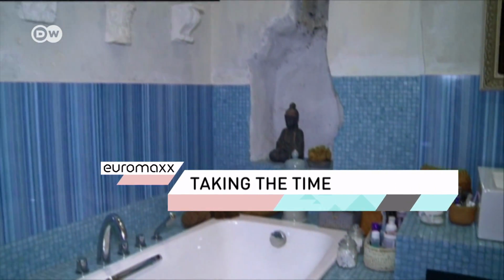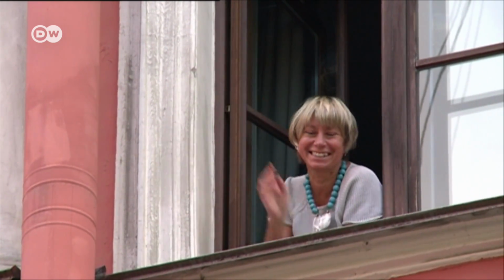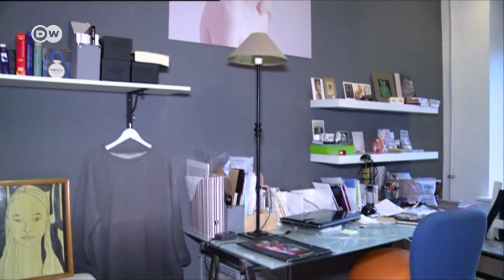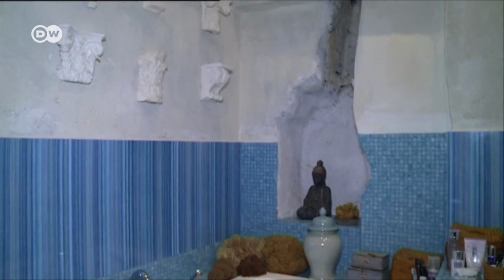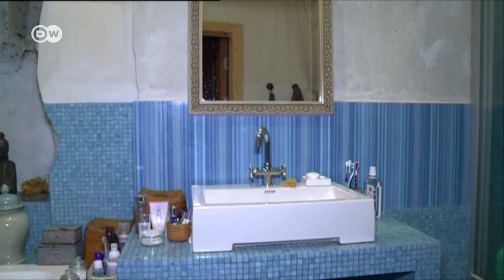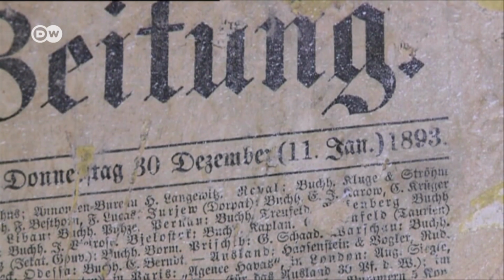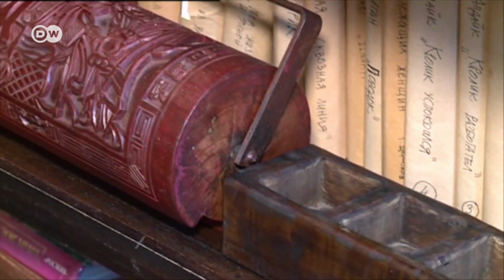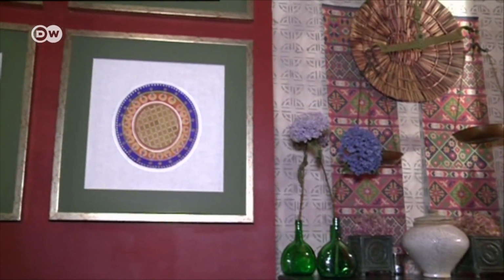Tour a design apartment in Saint Petersburg's historic center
It's smack in the middle of Saint Petersburg’s historic center. Here Designer Zhesya Mikhailova lives in an apartment in a listed 19th century building which she complemented with modern furnishings.
For more information on European design, architecture and lifestyle go

dw.com/lifestyle is bringing engaging insights into European culture and lifestyles to a global audience.